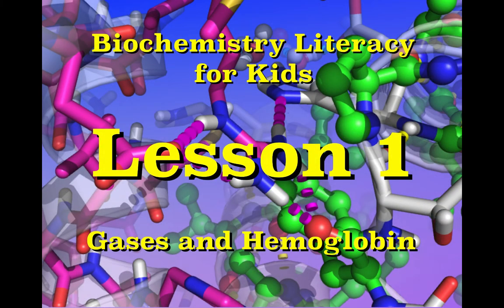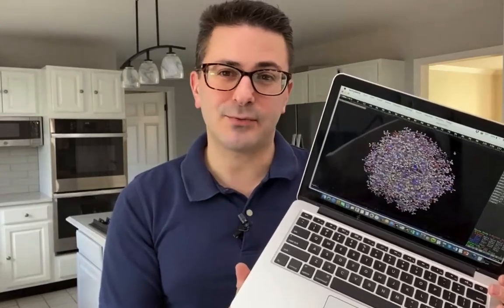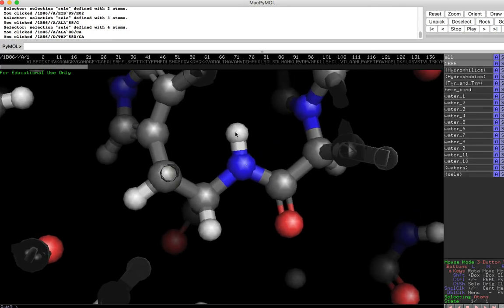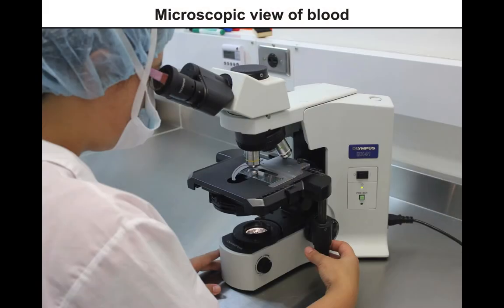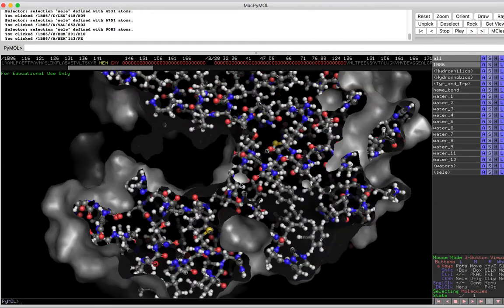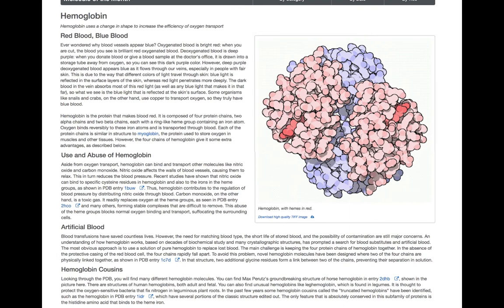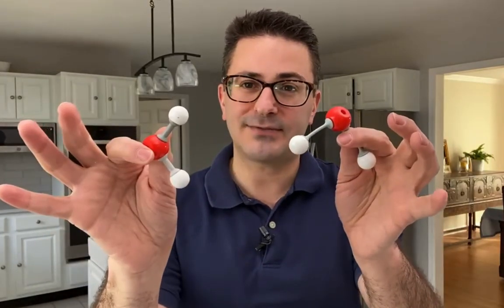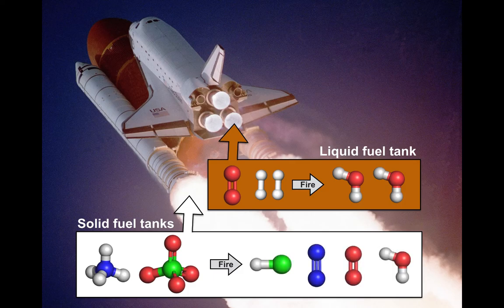Biochemistry Literacy for Kids Lesson 1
Biochemistry Literacy for Kids is a digital homeschool and school curriculum that makes college-level science accessible to students beginning in elementary school. The complete 25-unit program is available through a subscription on the program